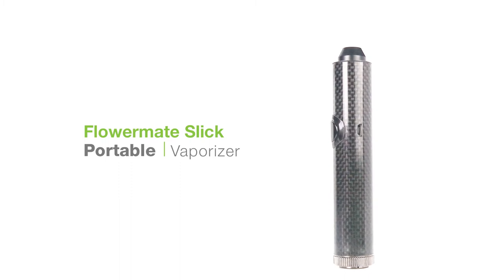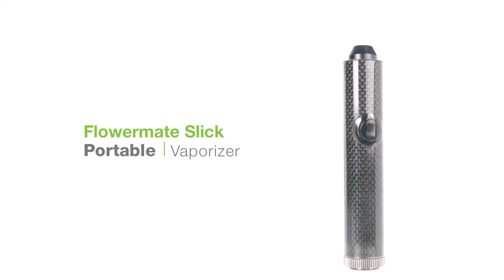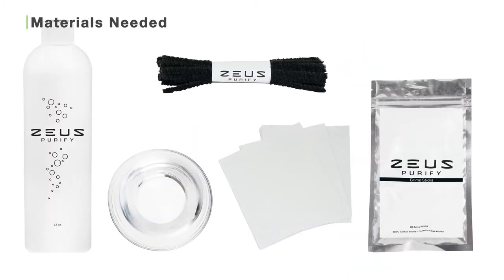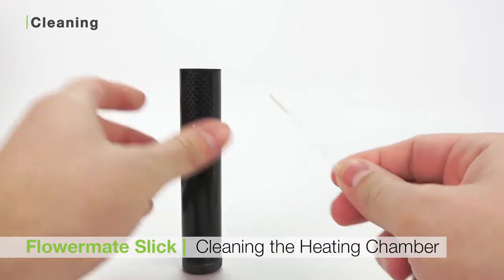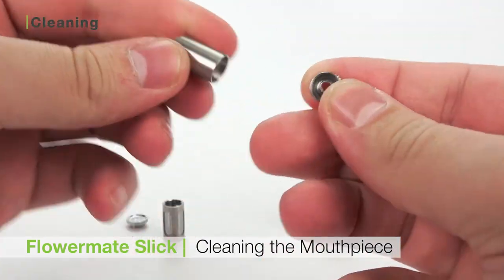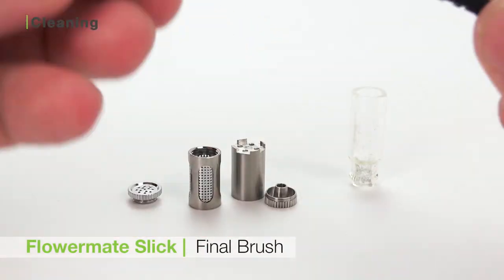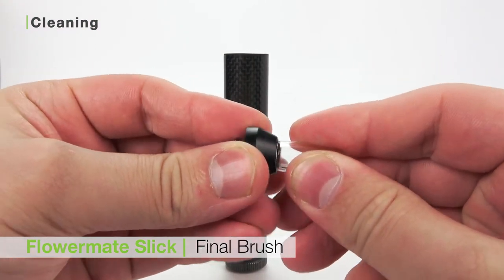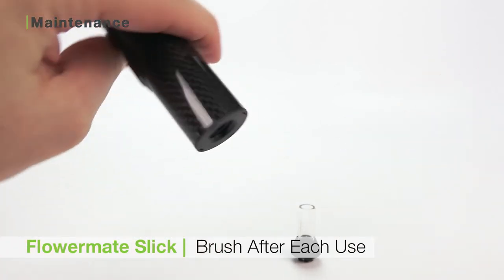Flowermate Slick Cleaning Tips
TVape shows how to clean the Flowermate Slick and keep this portable lightweight vaporizer running tip-top.